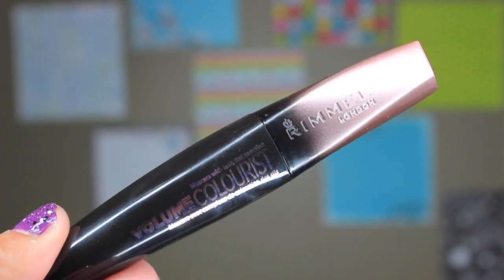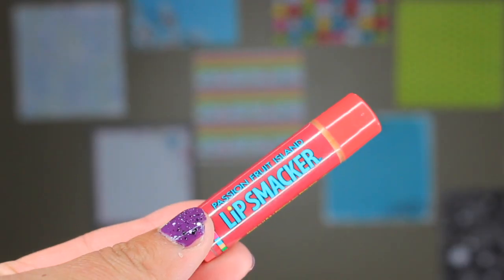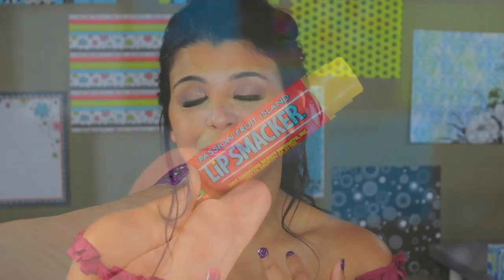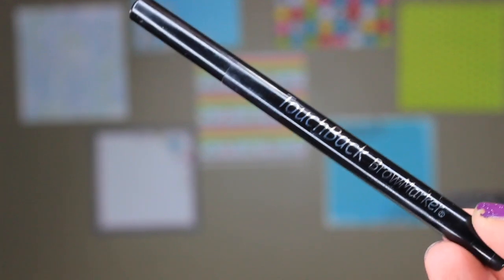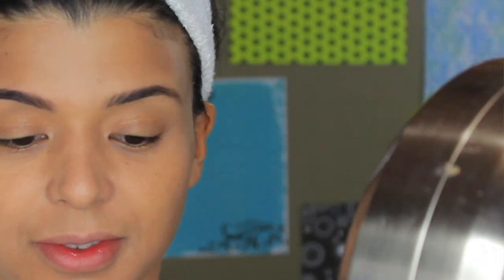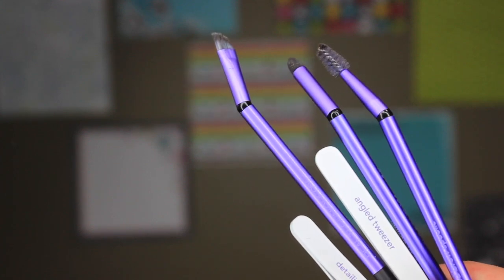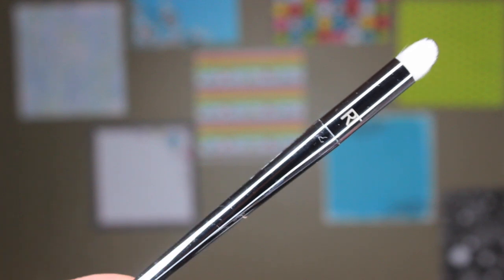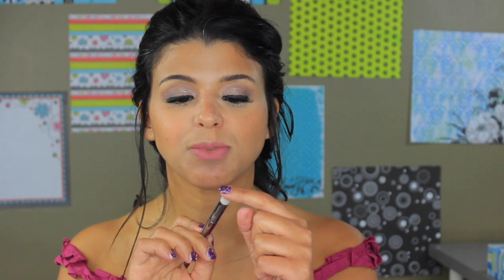Weekly Top 5 | Favorites & Mini Reviews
I got products form Octoly ( a free website for Youtubers) sometimes the products are AMAZING sometimes they are not, regardless all opinions expressed in this video are MY OWN and never edited by ANY COMPANY. This is me ... trying the new stuff out in the market to share my opinion.

❊Remember that if you enjoyed this video and you hit the "thumbs up" more people can see it and maybe even enjoy it too.

❊Would you like to save on High End Makeup,clothing and more?

❊My Favorite Makeup Brushes include many brands but this is a website I tried recently and love !
My Favorites are: E25 (eye blending brush) P84 ( concealer or cream product) ( and F88 (favorite foundation brush) Best Brushes ever !